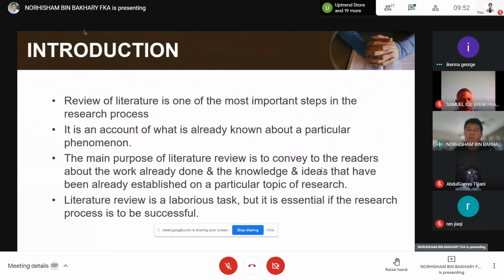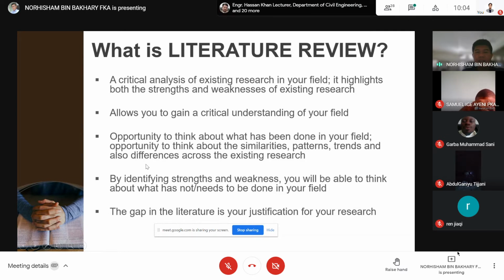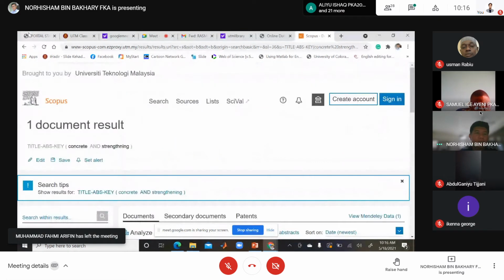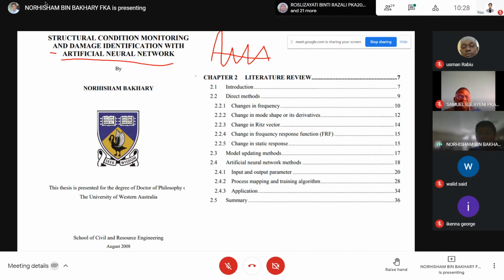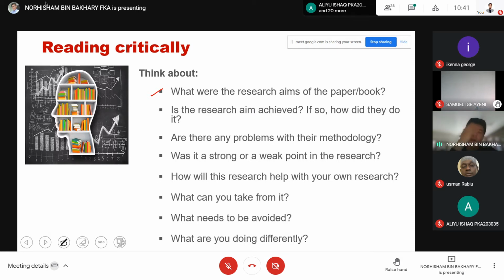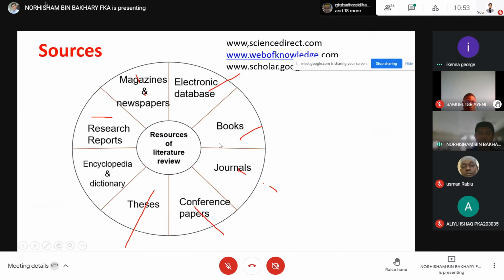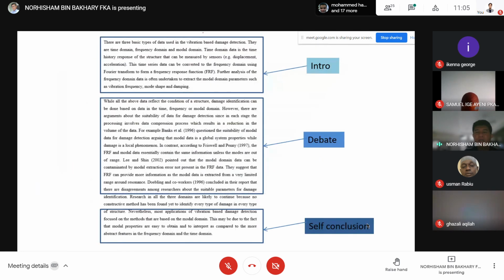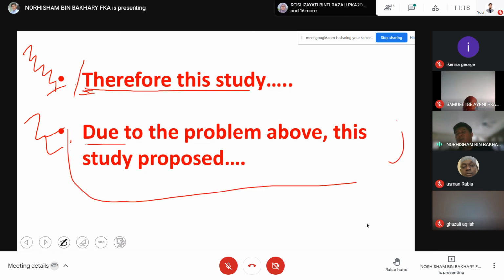How to write a literature review UTM